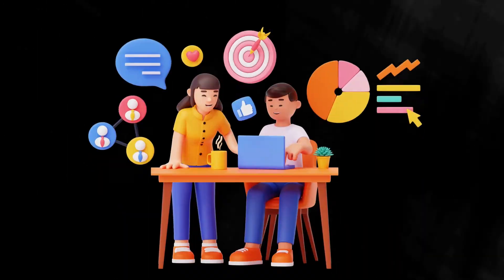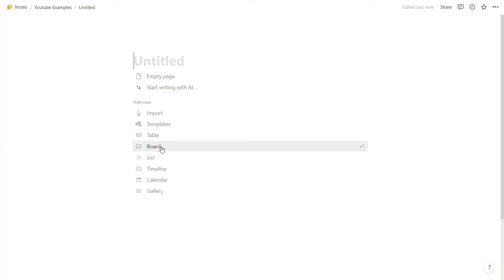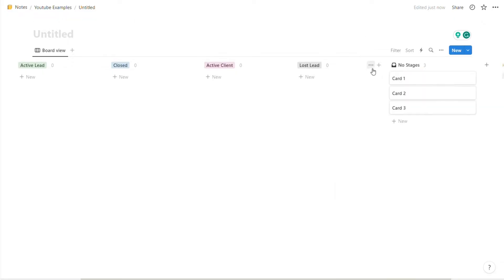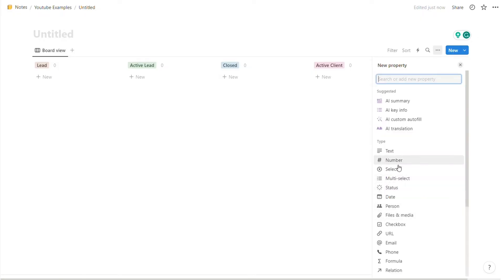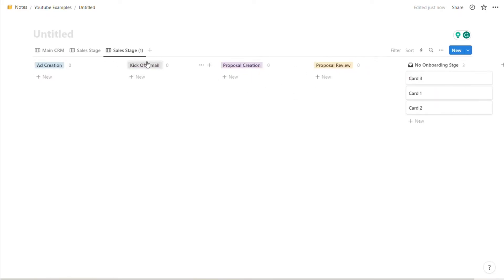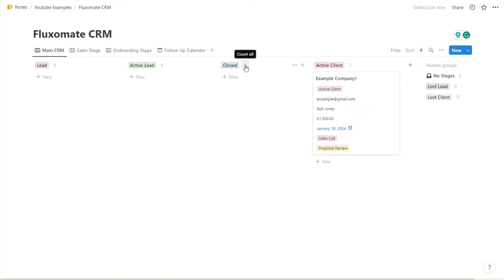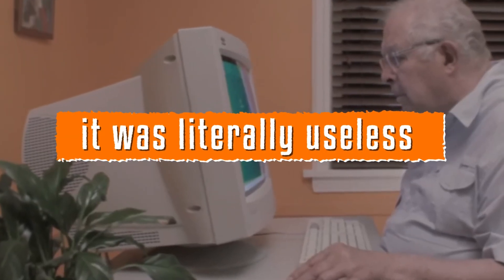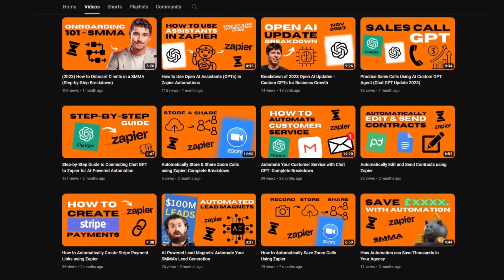How to Create a FREE CRM in Notion (Agency CRM Template)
We just launched our BRAND NEW community the ScaleProof Agency Hub
Free access to ‘An Agencies Guide To Automation’

A complete breakdown on creating a custom CRM for your agency using Notion. If you hate Notion don’t focus on the built out of what I’m about to show you. Focus on the structure and layout of the different sections and how you can apply it to whatever it is you are creating! Once you've used this video to create a CRM for your business it's time to set up different automation to keep your CRM up to date.

0:00 What is a CRM?
0:50 CRM Build Out
7:24 The Most Important Part!

My name is Leo and I’m the owner of Fluxomate an AI-Automation Agency which specializes in creating custom AI-Powered automation solutions for SMM agencies looking to scale

We release all of this content for free to get you started on your automation journey to begin removing yourself from the day-to-day in your agency and focus on the important stuff

The only thing we ask from you?
Take 20 minutes of your day and implement this in your agency - It’s a complete game changer.